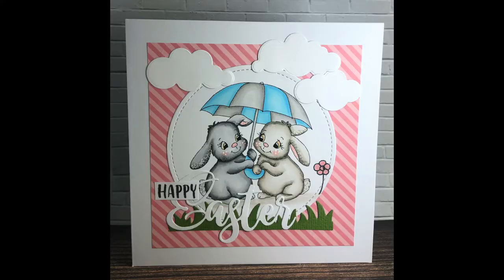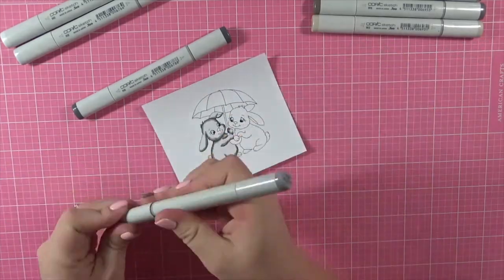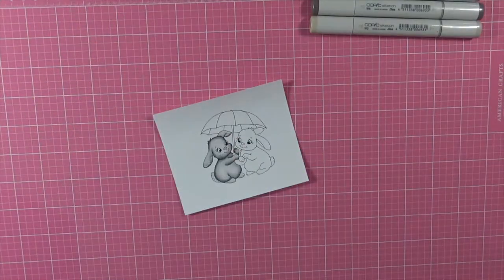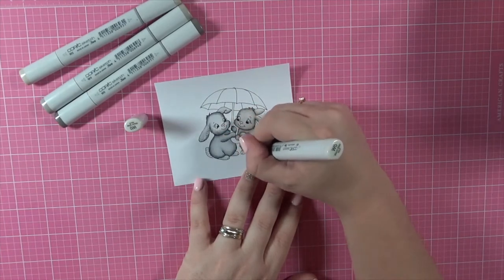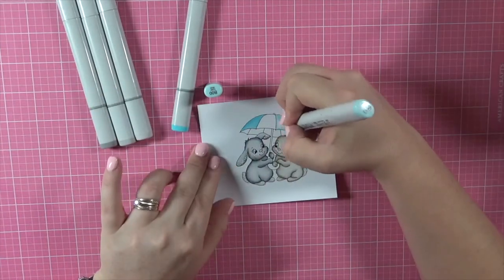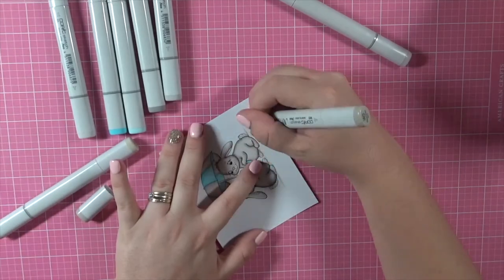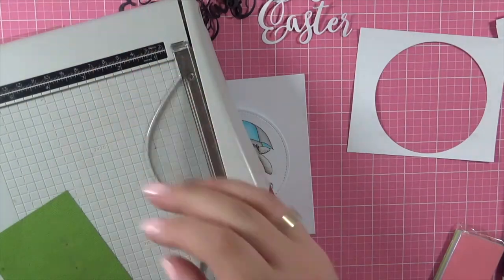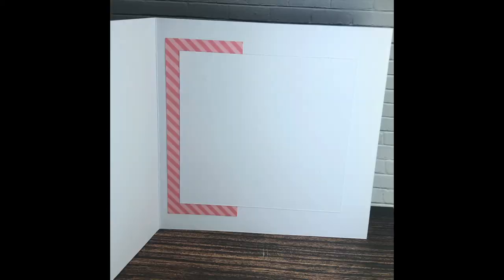Whimsy Stamps Bunnys Share Umbrella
• Bunnies Share Umbrella - Digital Stamp

• Neat and Tangled COTTONTAIL CUTIES Clear Stamp Set NAT244